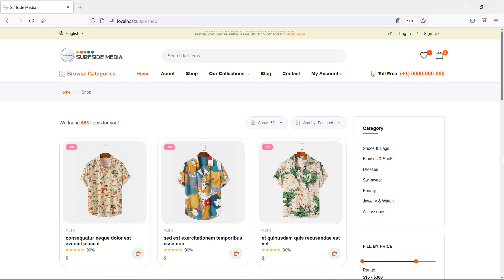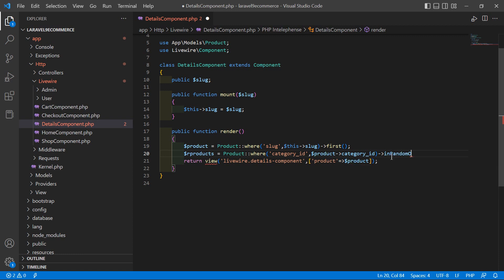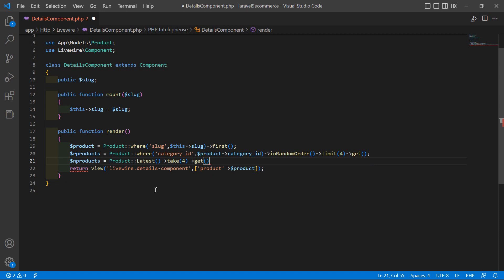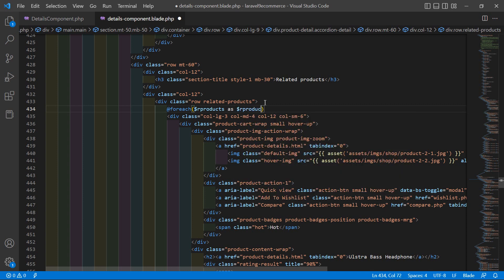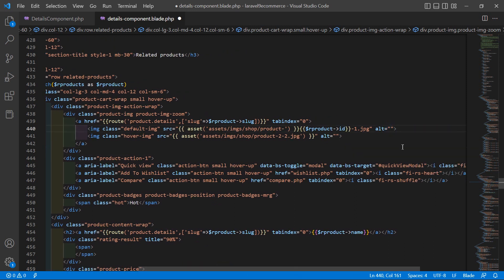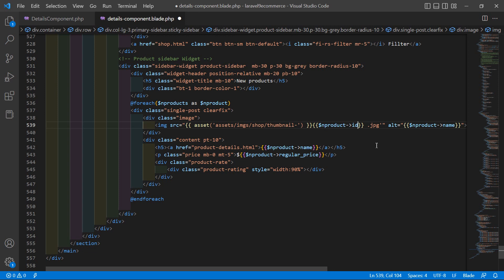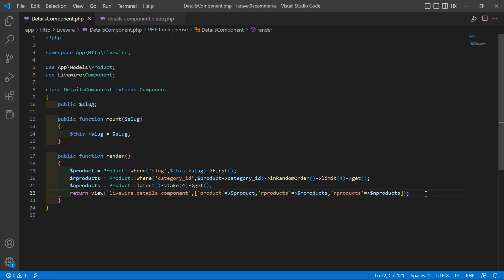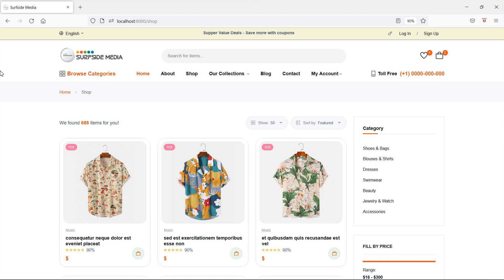Laravel 9 E-Commerce - Make Related And New Products Section Dynamic On Product Details Page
In this video I will talk about Make Related And New Products Section Dynamic On Product Details Page.

TOPIC DISCUSSED:

Create Product Details Page
Make Product Details Page Dynamic
Related Products
New Products

Your Queries -

1.How to make related products section dynamic on product details page in laravel 9 ecommerce?
2.How to make new products section dynamic on product details page in laravel 9 ecommerce?
3.How to show the pagination numbers and number or records on shop page?